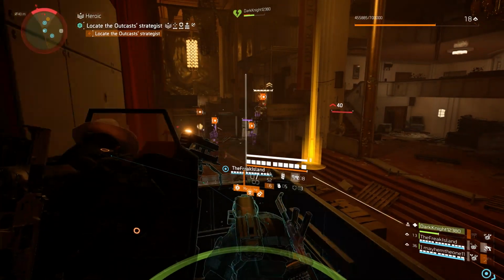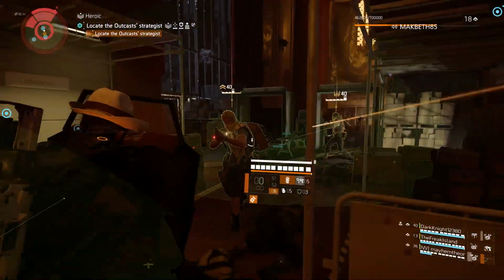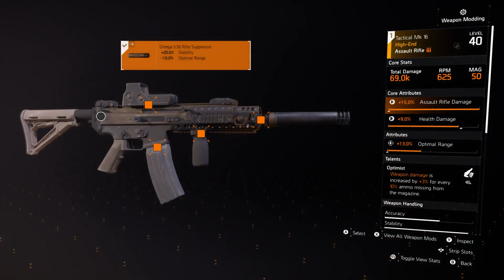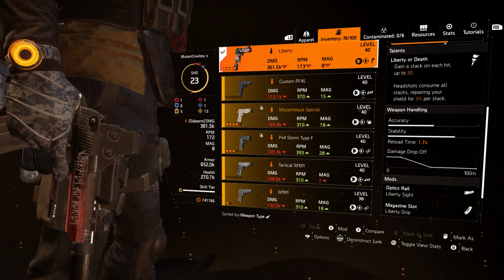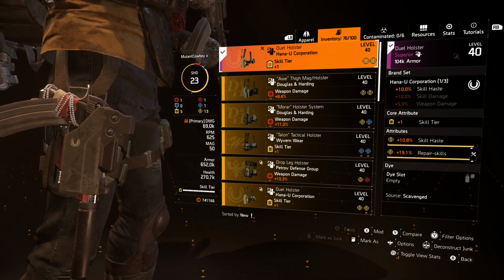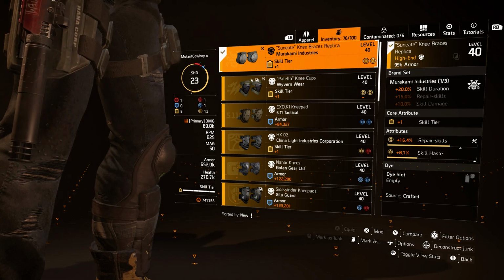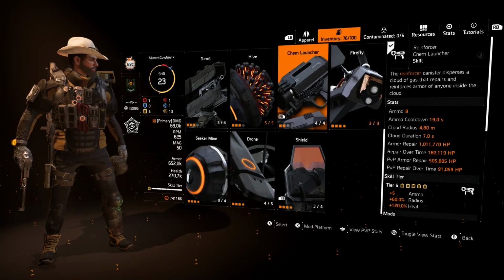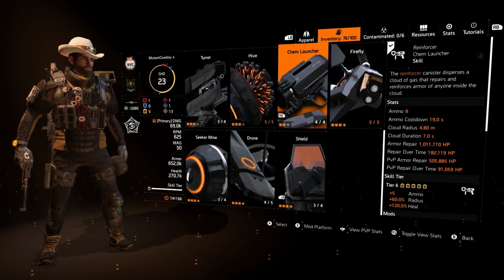The Division 2 - Healer Shield and Buff Build | Warlords of New York TU8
In this Division 2 Warlords of New York build video, I am presenting my Shield Healer build. If you like to play as the support member of your group or are just tired of only playing DPS and skill damage builds this 16 million health shield and 1,000,000 armor repair chem launcher heal that buffs your team with 15% damage is right for you.

If you are missing pieces of gear or don't have the perfect rolls yet. who cares. I don't and I am doing just fine. God rolls are not everything, how and what you build are the most important things. If you don't have the Liberty pistol yet, just use a reformation pistol or what ever you have. If you have purple gear with good rolls use it, if you are missing brand pieces use different ones. Skill tier and repair skills are the most important attributes, so if you have enough of that you can make the build work well enough to help your team.